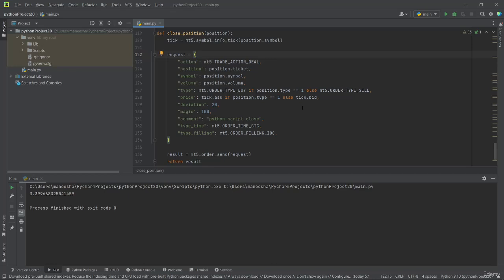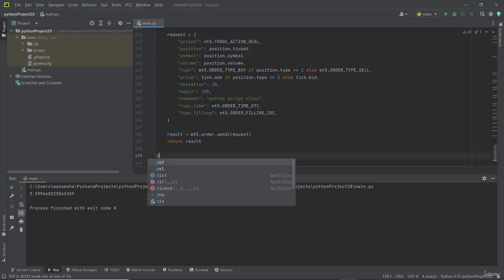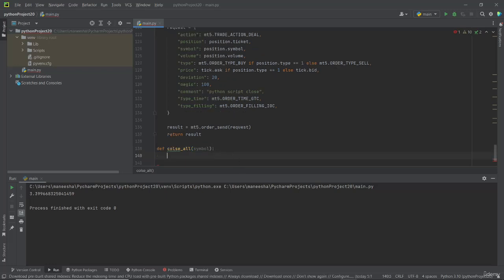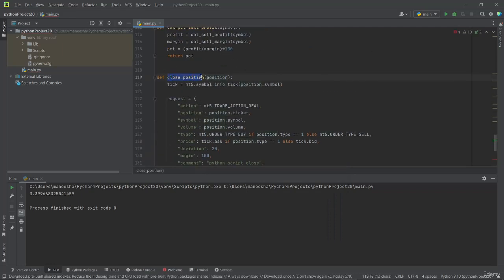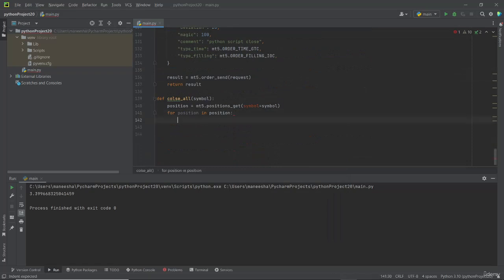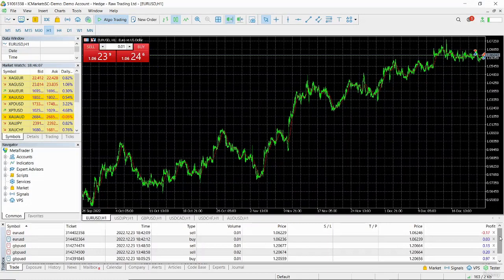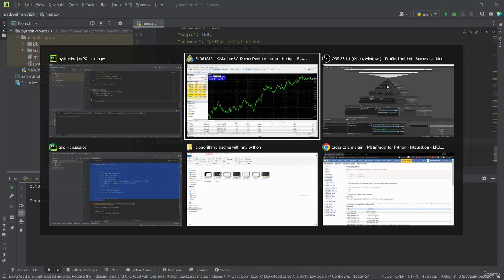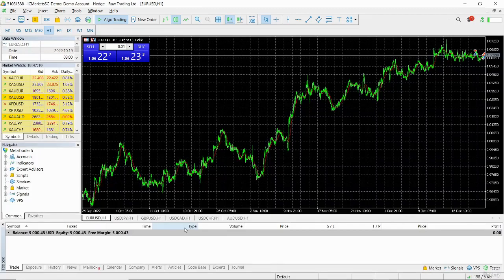9 Close All Positions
Udemy - Forex Algorithmic Trading with Python - Build a DCA Bot
Alogorithmic Trading with mt5 Python
9  Close All Positions